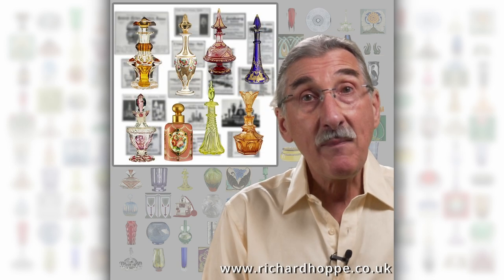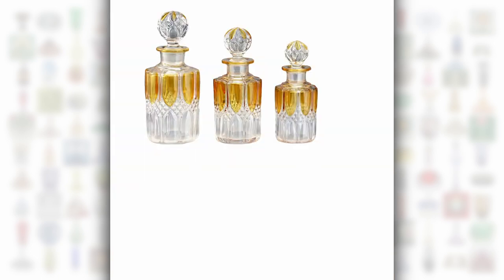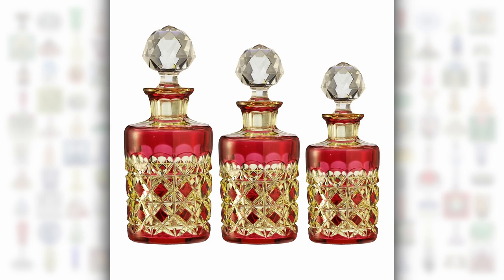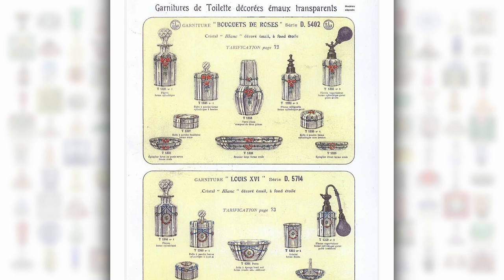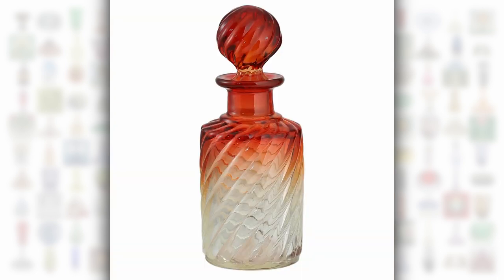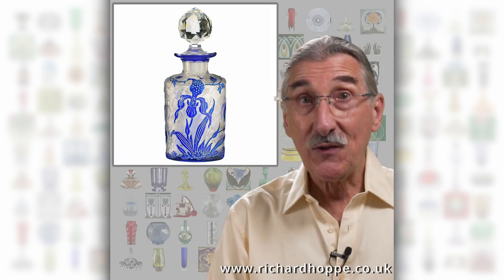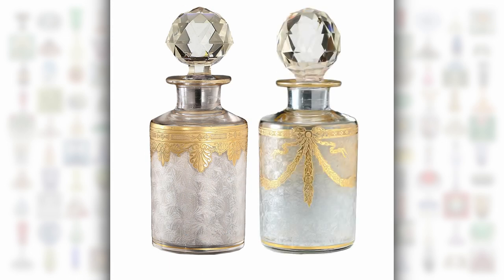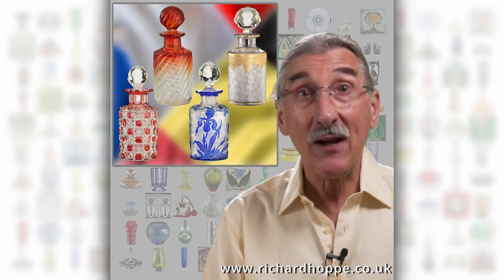A Look at French & Belgian Crystal Dressing table Bottles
In part two of the series, Richard looks at the particular style of French and Belgian dressing table bottles.